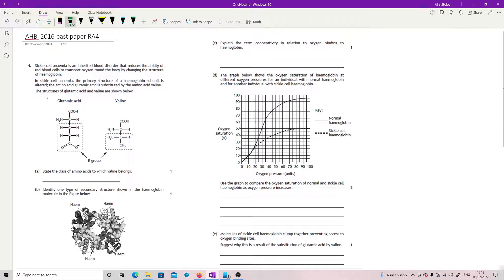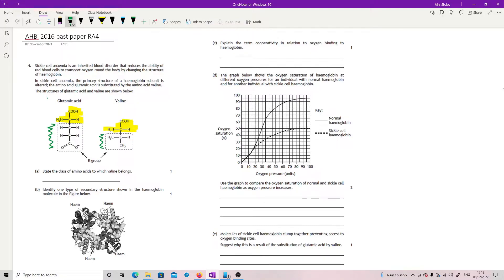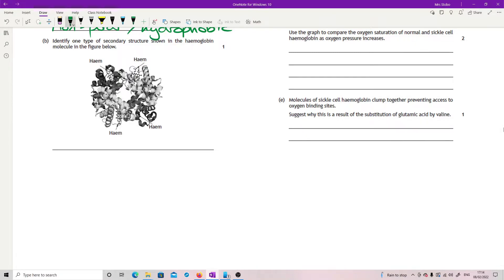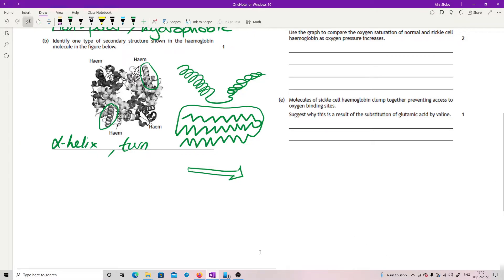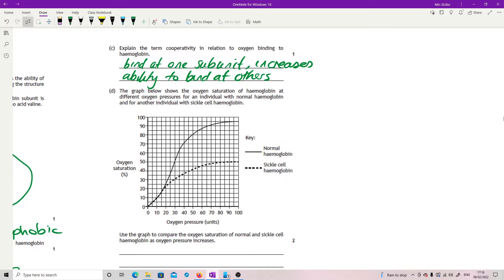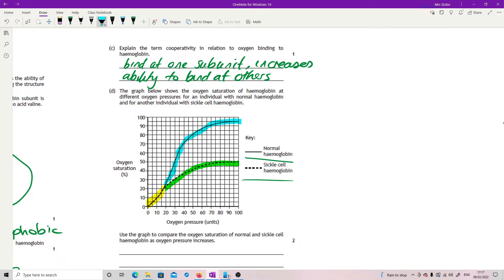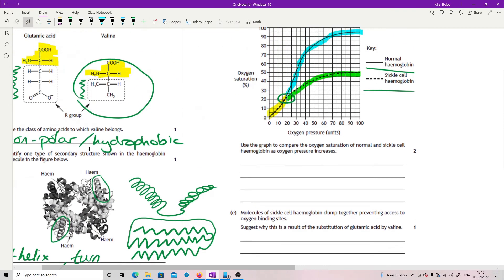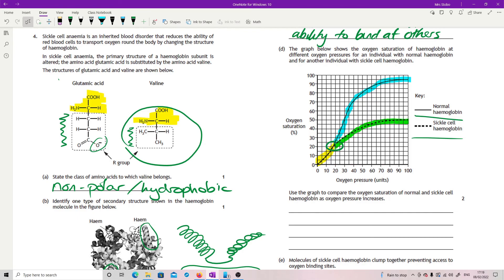BiAH 2016 RA4 worked